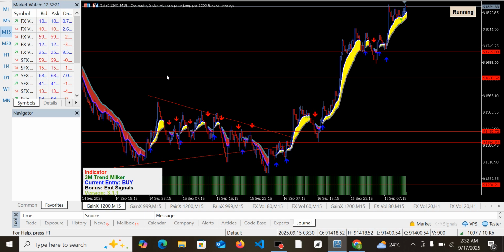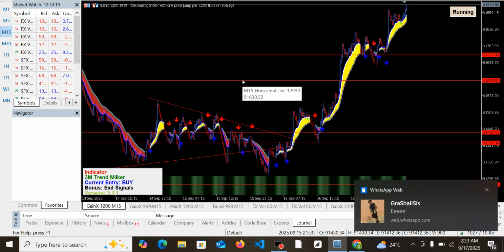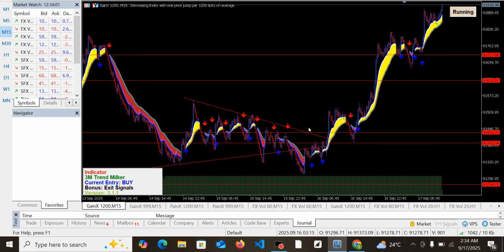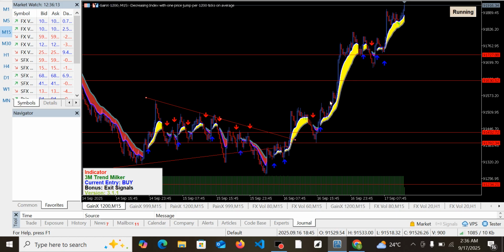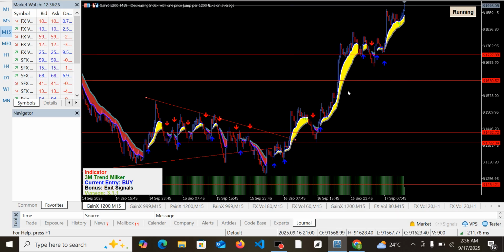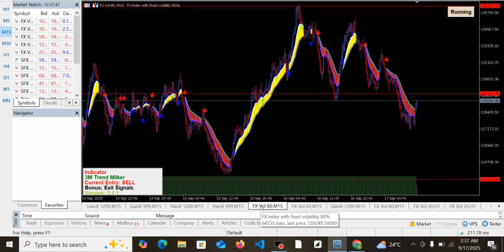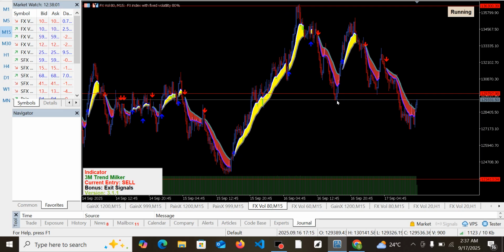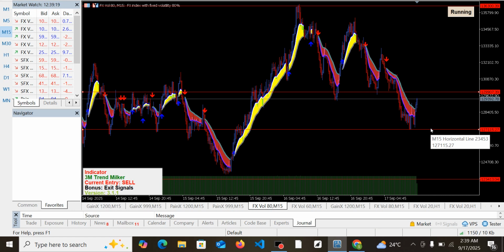🔴 Using This Simple Forex Strategy To Generate A Winning Signal - Checkout The Result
🔴 Using This Simple Forex Strategy To Generate A Winning Signal - Checkout The Result | Make Money Online | Deriv.com

Trading Rules:

1.

2. Fund Account to use real money or practice with demo fund first before using real money.

or

forex broker
killer boom and crash indicator
deriv account